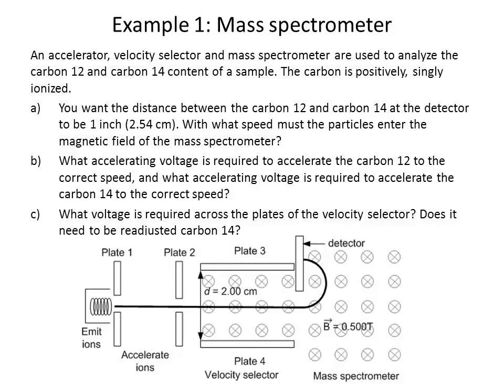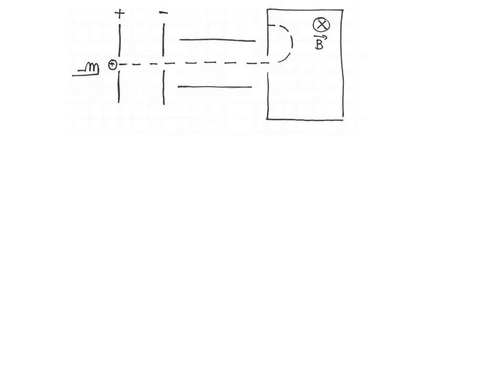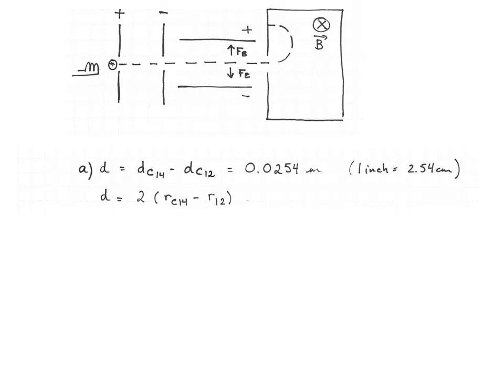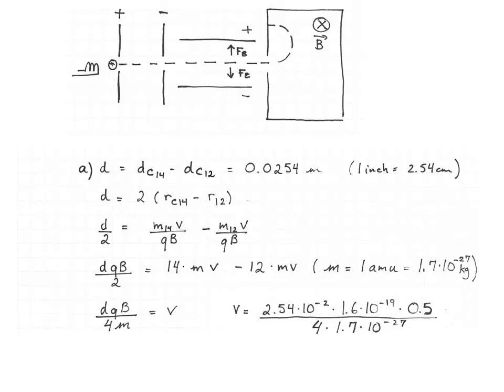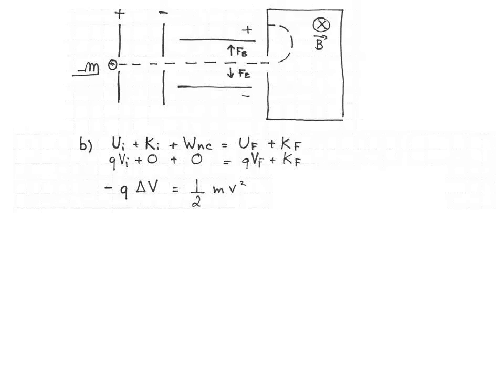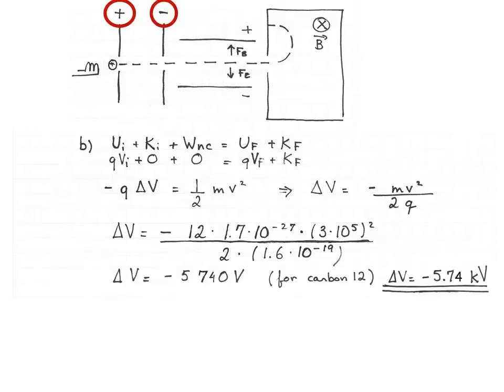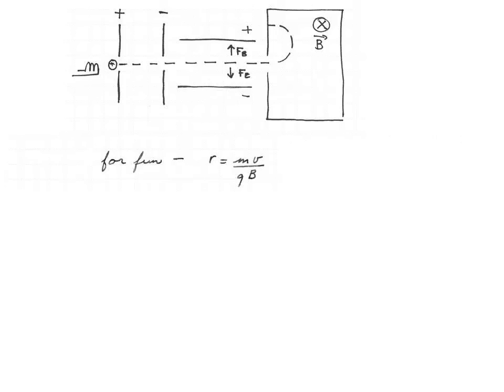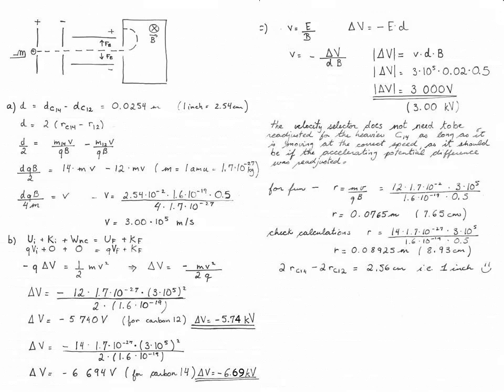Mass spectrometer and velocity selector example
Don't miss our other mass spectrometer example